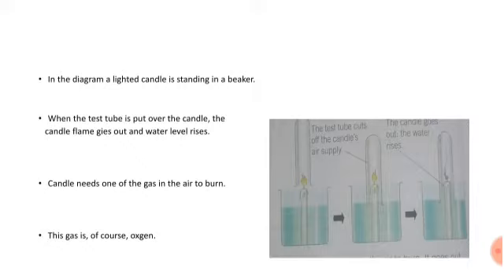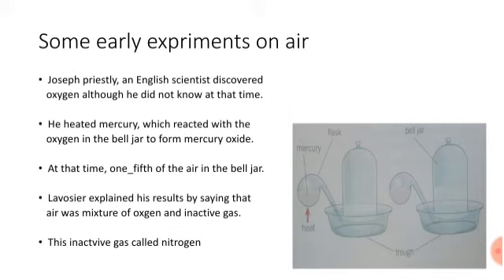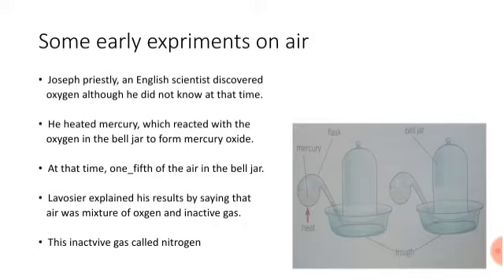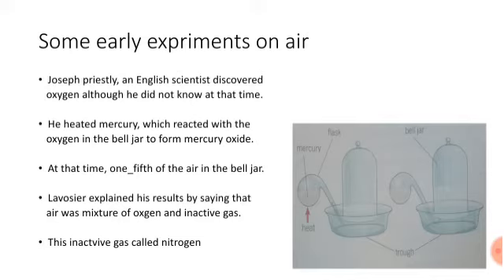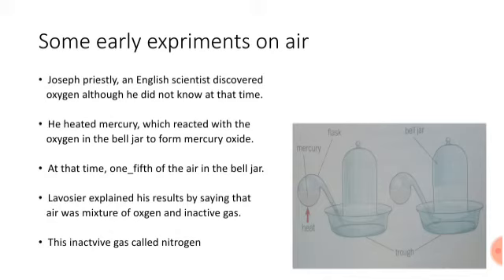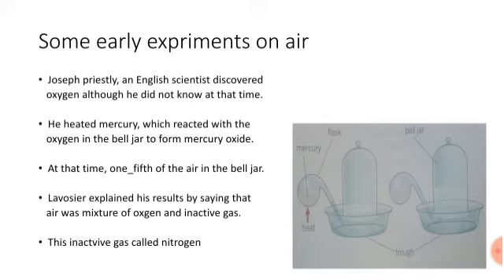Class seven subject science topic what happen when candle burns lec#15